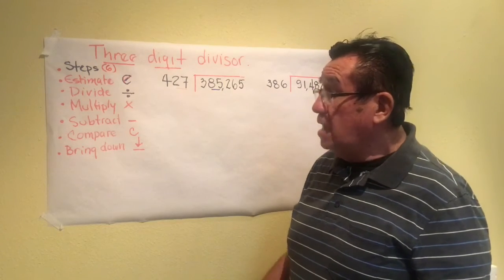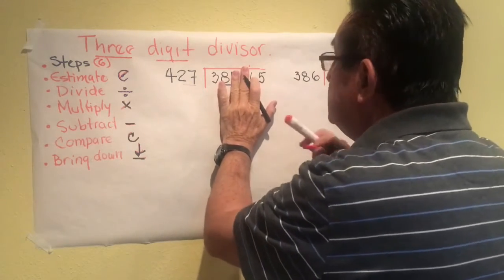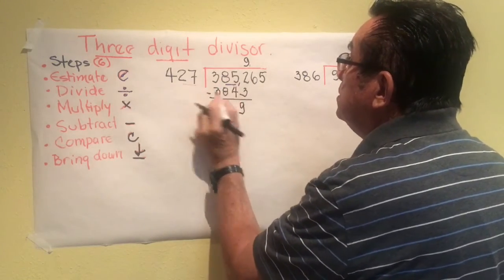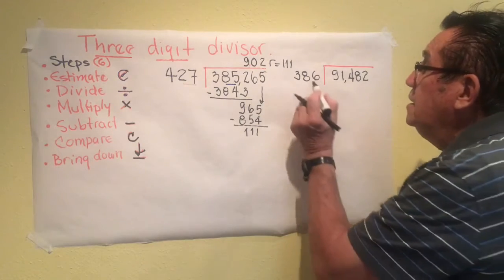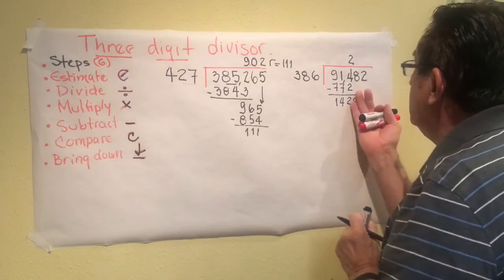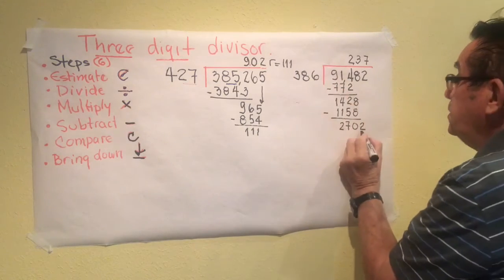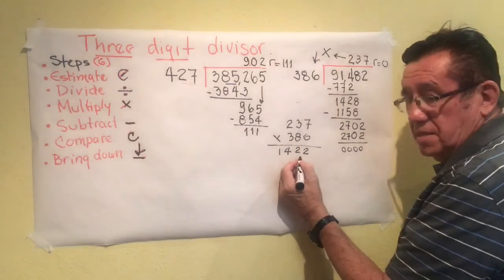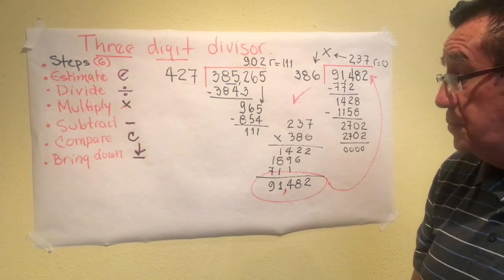Three Digit Divisors